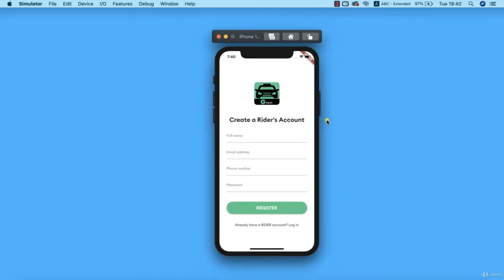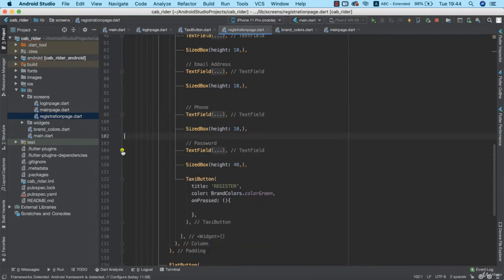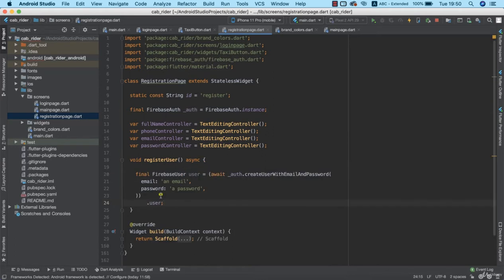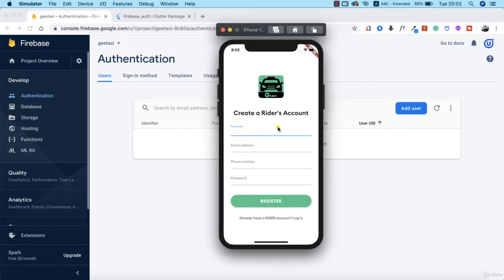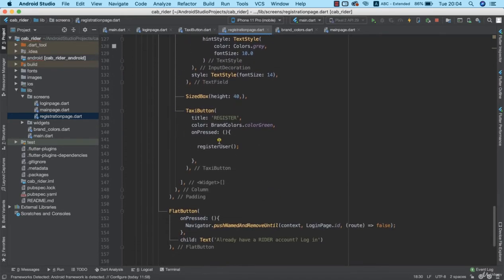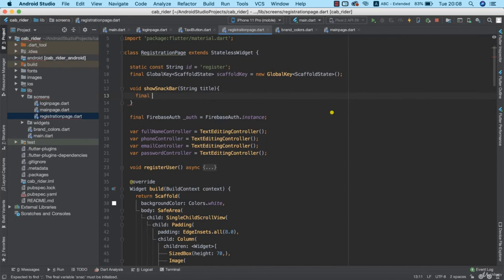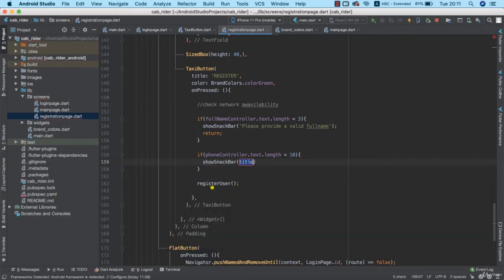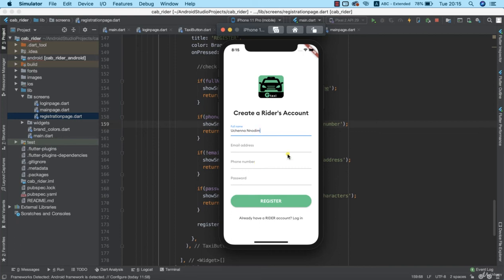7. Register a New User with Firebase Authentication